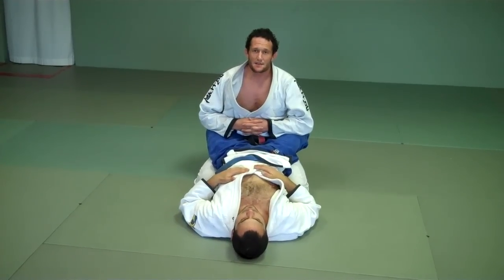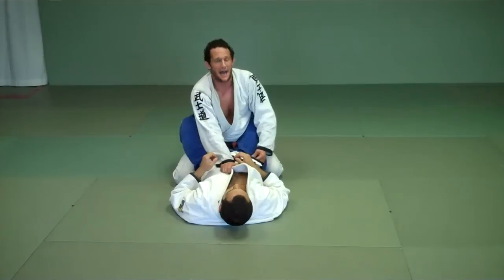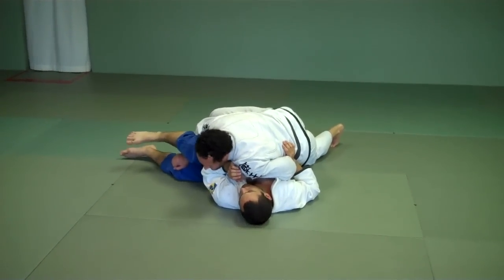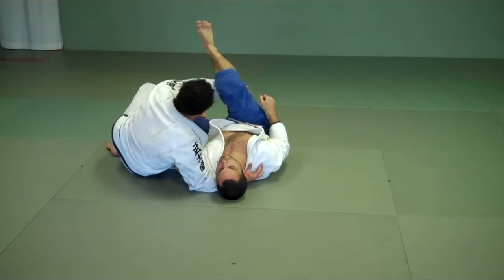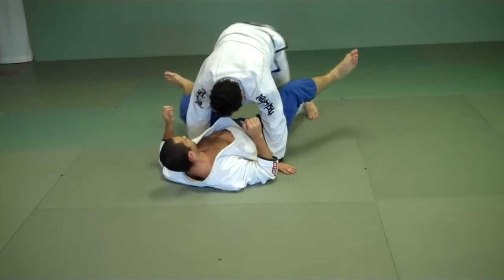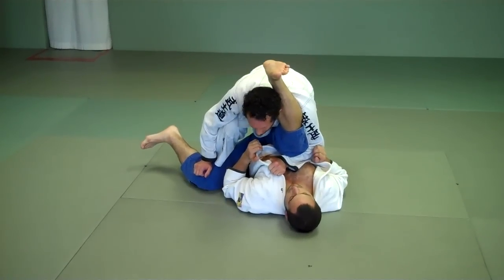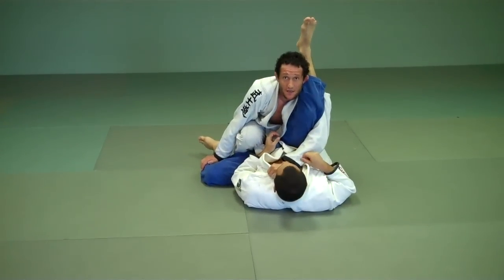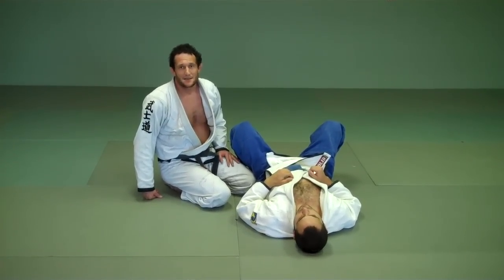Guard Pass From Knees Easton BJJ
Easton BJJ